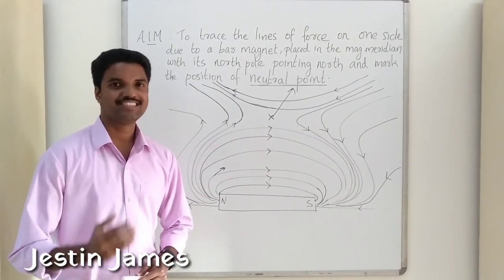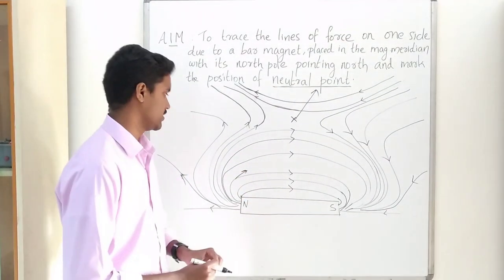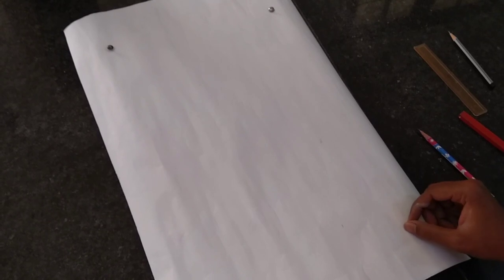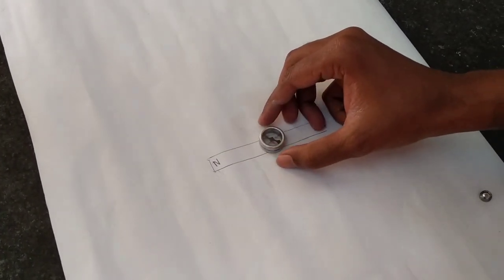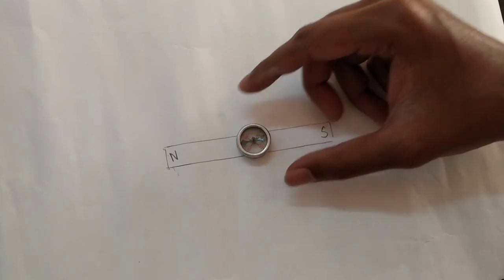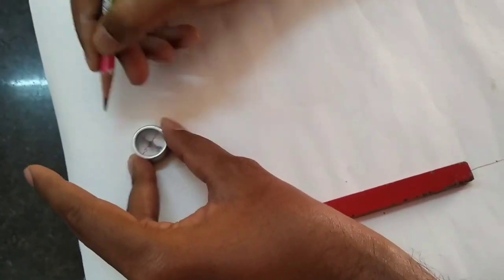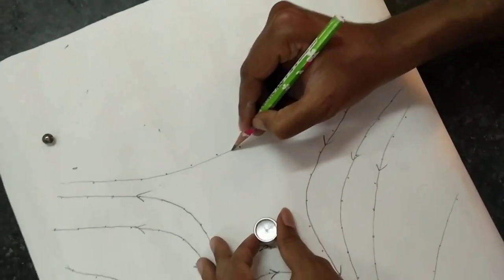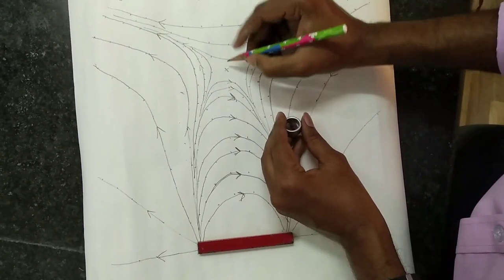Draw magnetic field lines and find neutral point class 12 experiment| AHSEC Physics Practicals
To draw magnetic field lines and to find neutral point of the given bar magnet.

To find the neutral point of a bar magnet whose north pole is pointing towards north.
AHSEC- Assam Higher Secondary Examination Class 12 - Physics Practical Experiment.
Neutral Point
Magnetic Field lines
Bar magmet Experiment

Assam Physics Practicals class 12
To draw magnetic field lines - assam physics practical